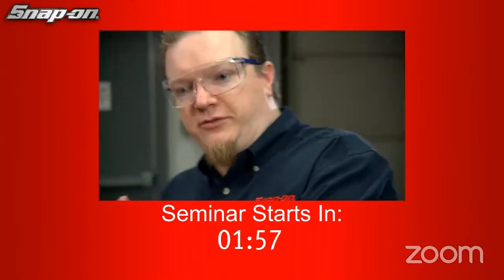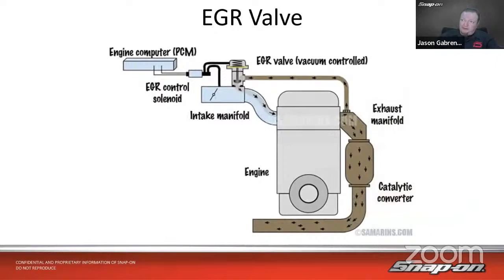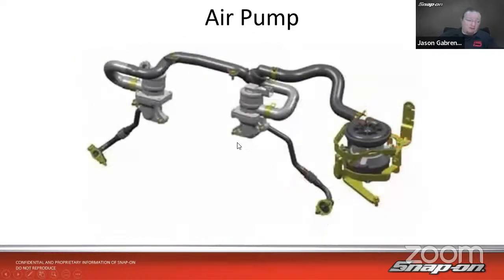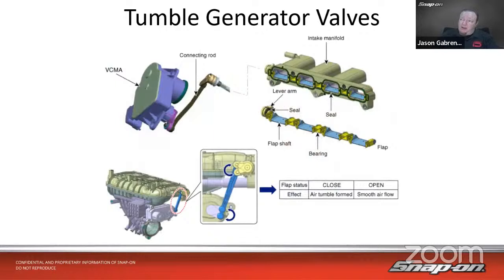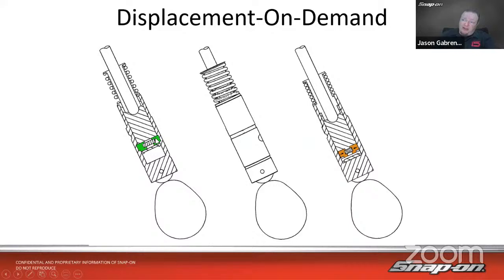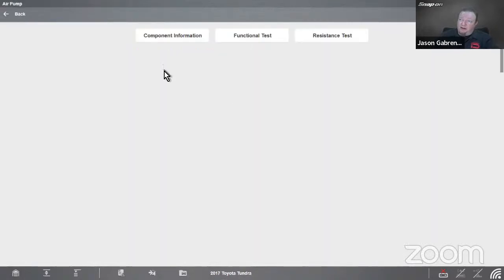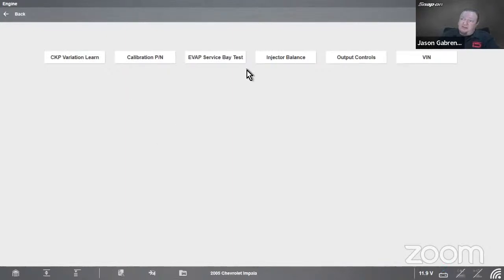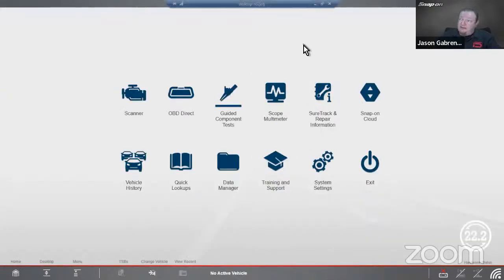Tuesday Diagnostics Livestream - Auxiliary Emissions Systems Operation and Testing